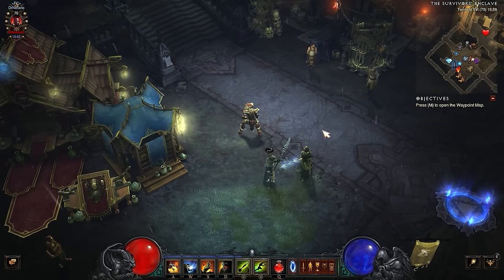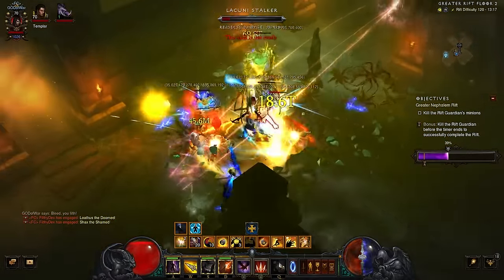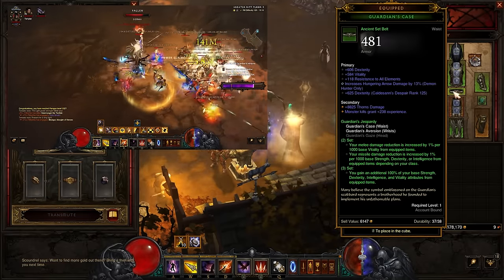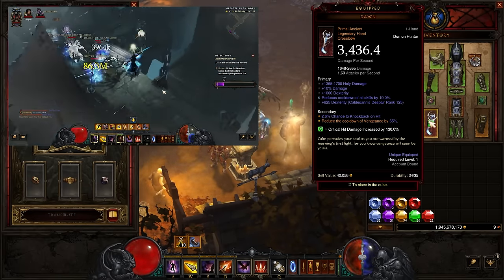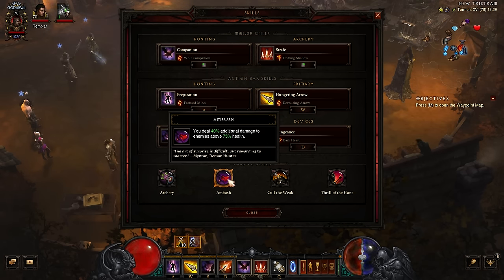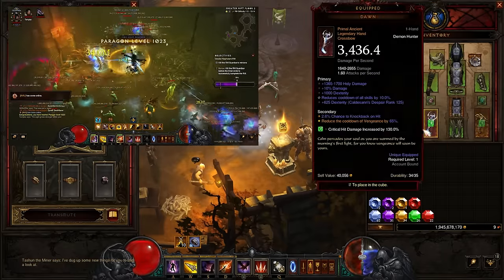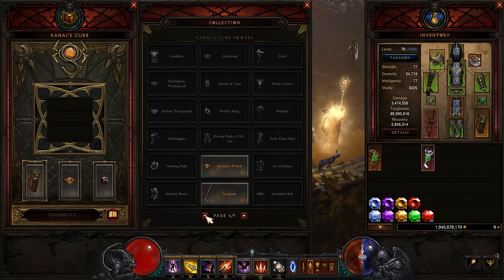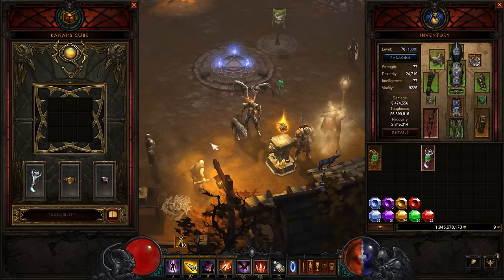Best Build in Season 31? - Gears of Dreadland Demon Hunter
Demon Hunter starts with Unhallowed Essence but the Gears of Dreadland Hungering Arrow build is easy to set up and offers one of the strongest solo speed farms in Diablo 3 Season 31 by using the forbidden archives open cube with convention of elements.

I have a non CoE version with Fortress Ballista which is about the same in power and useable in non season

Thanks to those who support the Filthy Casual by using the donation